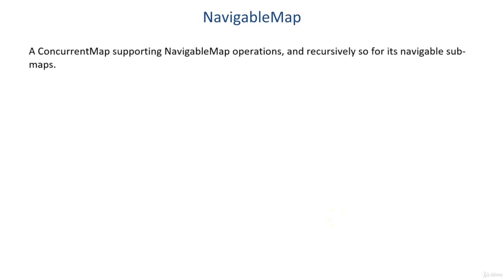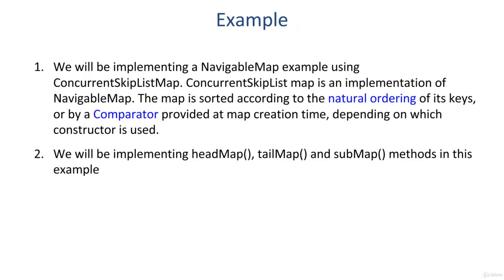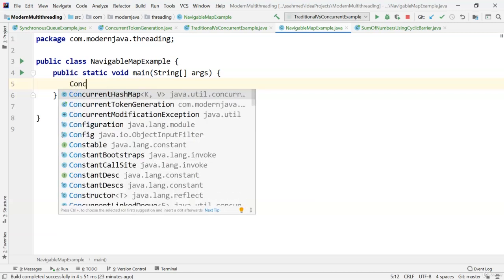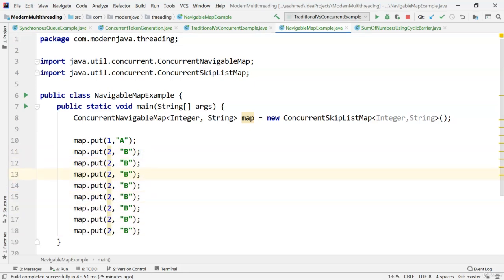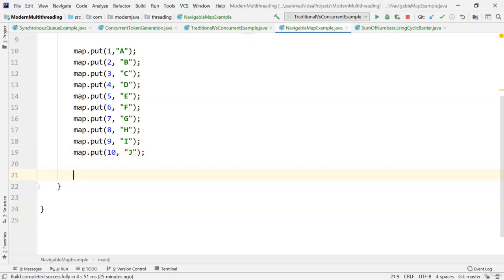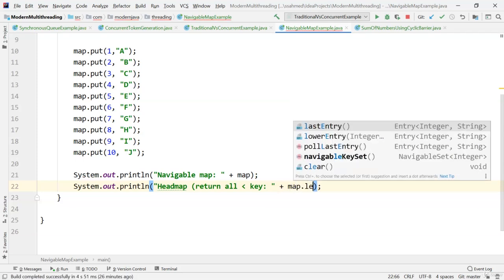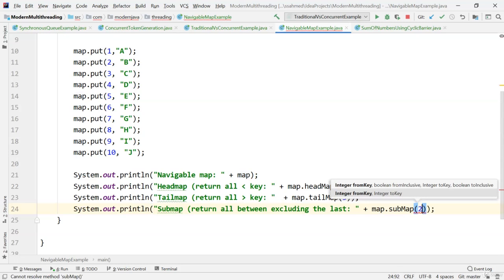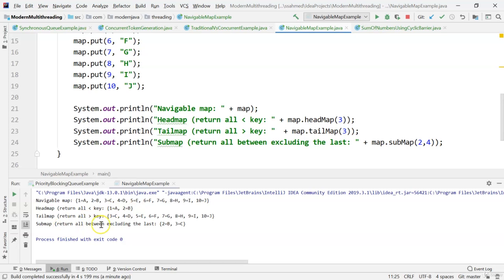JAVA Tutorials - 40 Step 03 Navigable Map